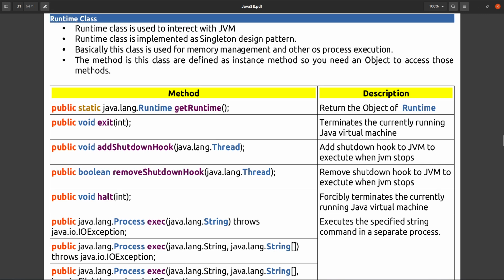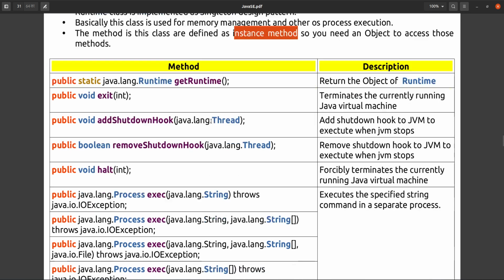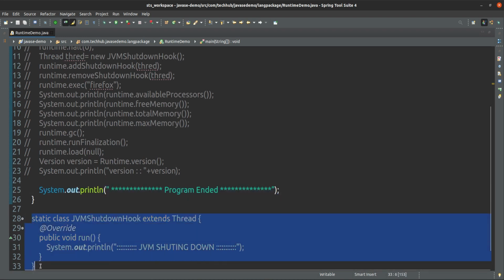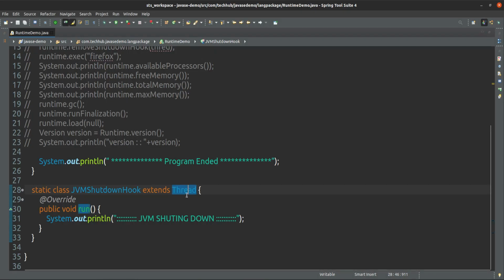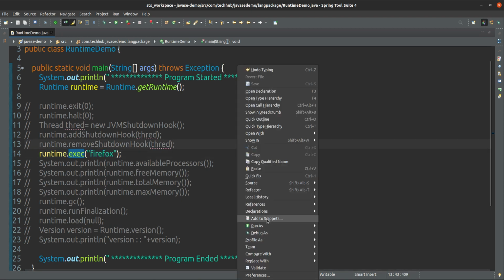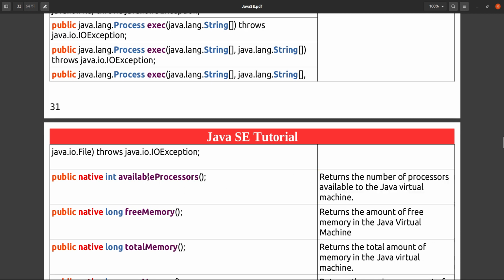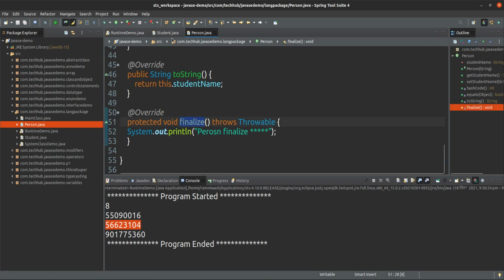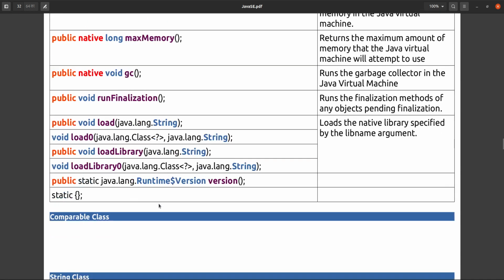Runtime Class in Java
Runtime class of java.lang package.